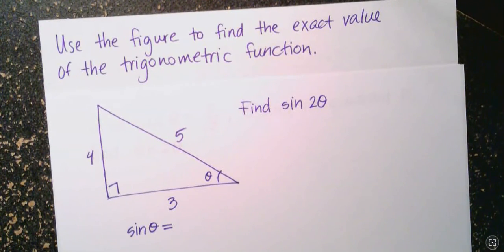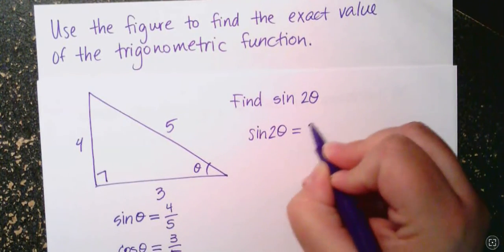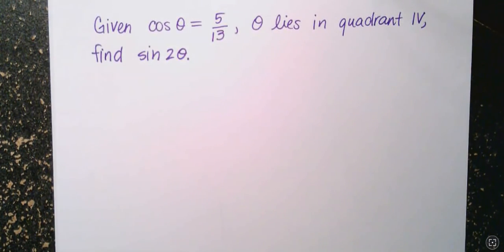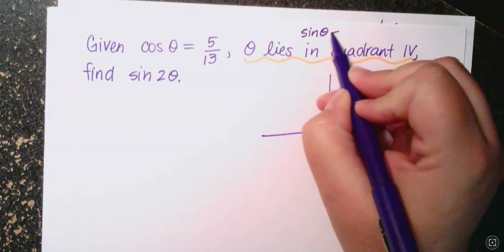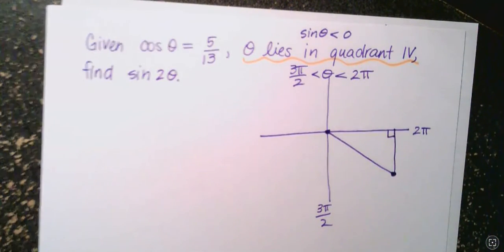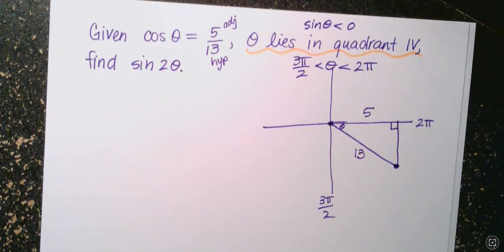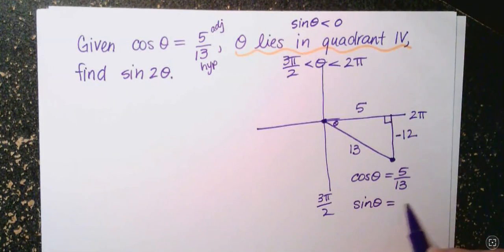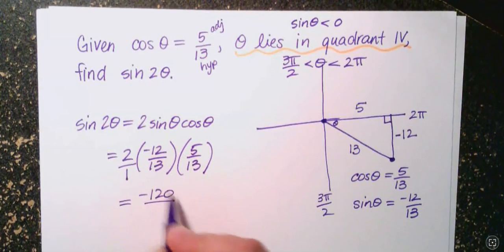(PreCalculus) Using Double-Angle Identities, Video 2